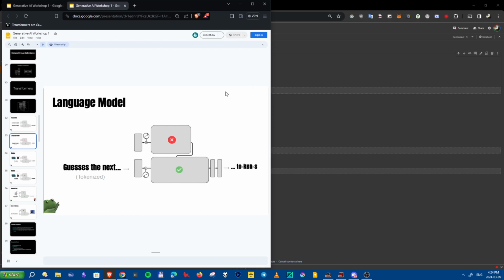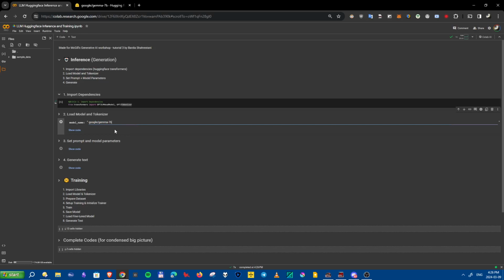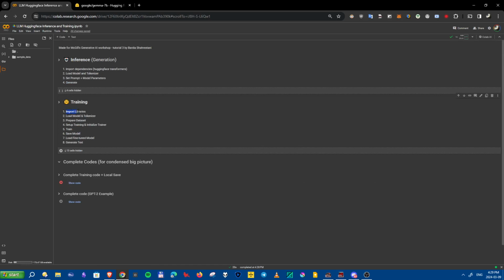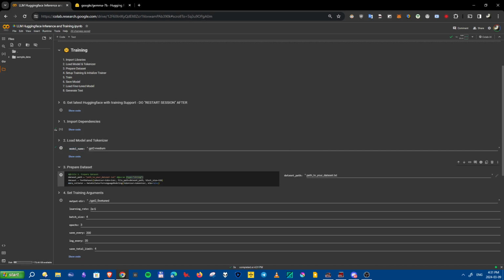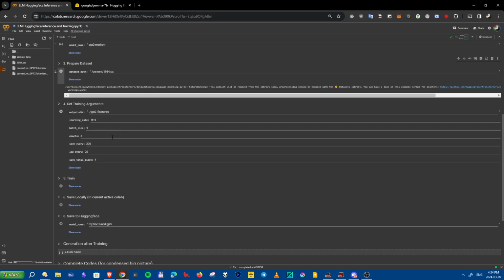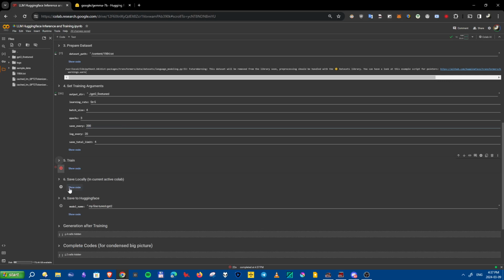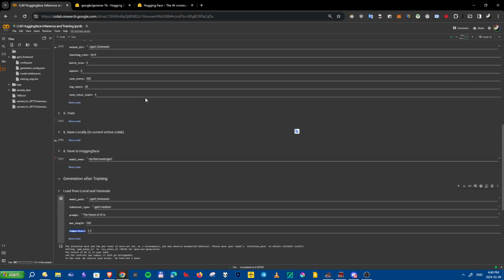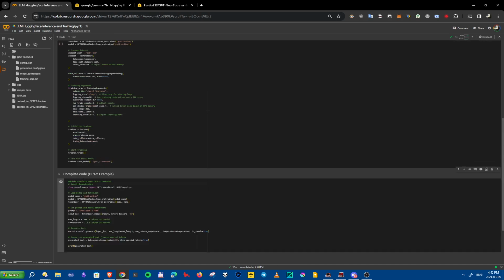Intro to GenAI - Tutorial 3 (Fine-tuning LLMS)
How to fine-tune LLMs